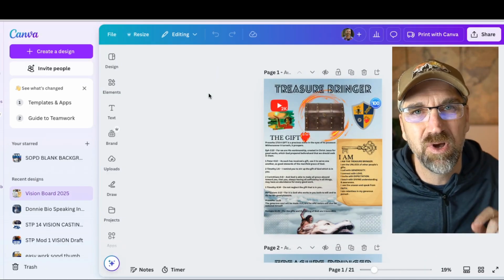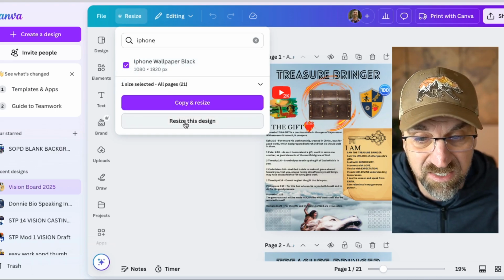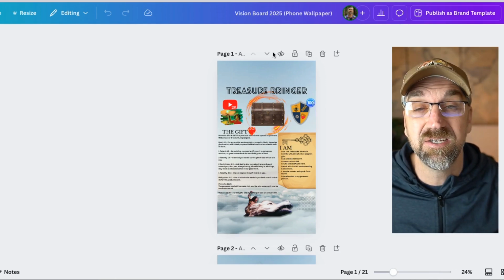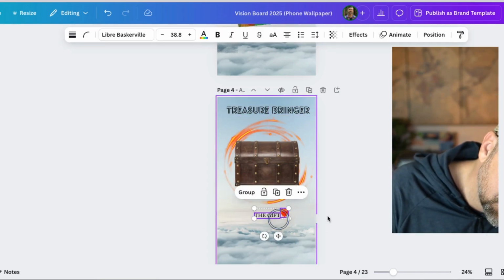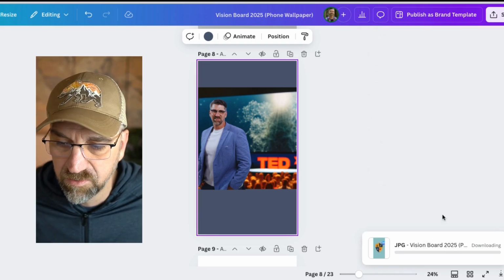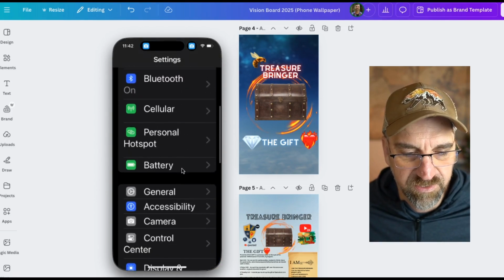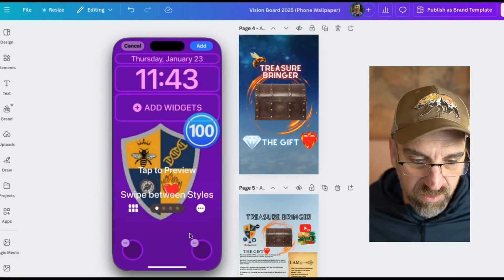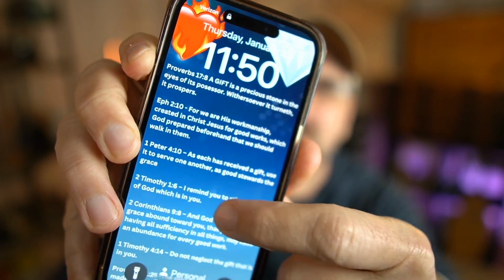How to Create a Bionic Vision Board on Your Phone | Step-by-Step Guide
Chapters
00:00 Introduction - Why You Need a Bionic Vision Board
00:07 Step 1 - Preparing Your Vision Board in Canva
00:34 Step 2 - Resizing and Isolating Key Vision Elements
01:00 Step 3 - Exporting and Transferring Images to Your Phone
03:00 Step 4 - Setting Up Photo Shuffle on Your iPhone
05:15 Step 5 - Using Your Bionic Vision Board for Daily Motivation
05:42 Final Challenge - Making It Work for You

Want to keep your vision and goals front and center in your daily life? In this quick tutorial, I will show you how to create a Bionic Vision Board, a dynamic rotating wallpaper for your phone that keeps you inspired every time you look at it.

If you have already designed a vision board on Canva, it is time to take it a step further by transforming your vision into powerful iPhone wallpapers that rotate throughout the day, keeping your goals top of mind and reinforcing your aspirations.

Step 1 - Preparing Your Vision Board in Canva
Step 2 - Resizing and Isolating Key Vision Elements
Step 3 - Exporting and Transferring Images to Your Phone
Step 4 - Setting Up Photo Shuffle on Your iPhone
Step 5 - Using Your Bionic Vision Board for Daily Motivation

 Step-by-Step Instructions

Create Your Vision Board in Canva
Design your board using inspiring images and text
Use the link below to get started with Canva if you have not already

Resize for Your Phone
Open your vision board in Canva
Hit Resize, search for iPhone Wallpaper, and select Copy and Resize
Adjust each goal or element into separate pages

Export and Transfer
Download your images in JPEG format
Transfer them to your phone via AirDrop, email, or cloud storage

Set Your Vision Board as a Shuffling Wallpaper
Go to Settings, then Wallpaper, then Add New Wallpaper, then select Photo Shuffle
Select your vision board images manually and customize shuffle settings such as tap, lock, hourly, or daily

Engage with Your Vision Daily
Every time you pick up your phone, take three seconds to feel and visualize your goal

- **Daily Reinforcement:** Your goals stay top of mind without effort.
- **Emotional Connection:** Regular visual exposure strengthens motivation.
- **Enhanced Focus:** Seeing your goals helps align daily actions with your vision.
- **Habit Formation:** Builds a subconscious connection to your aspirations.

 **💡 Pro Tips for Your Bionic Vision Board:**

- Use **bold visuals** that evoke strong emotions.
- Keep each wallpaper focused on **one clear goal or value.**
- Set your phone to shuffle wallpapers **every time you unlock** for a fresh dose of inspiration.
- Take a deep breath and visualize success each time you see an image.

**🚀 Ready to take your vision to the next level?** Don’t just dream it—SEE it daily with this powerful technique.